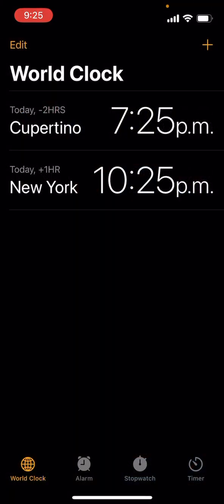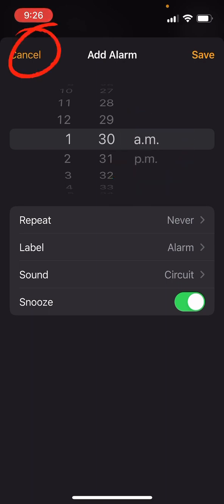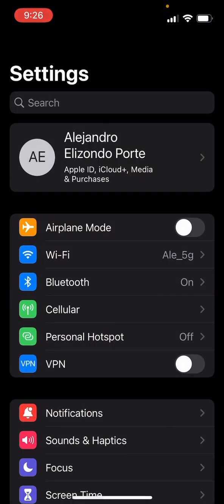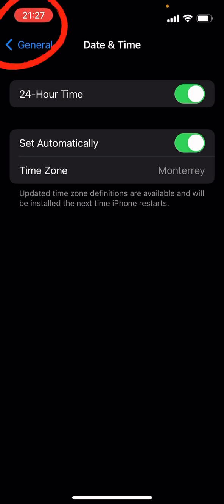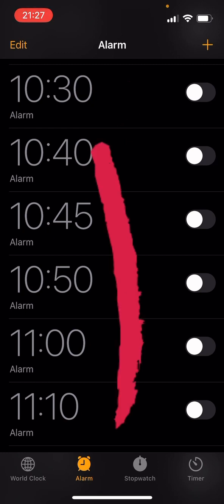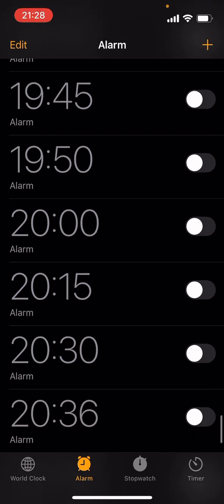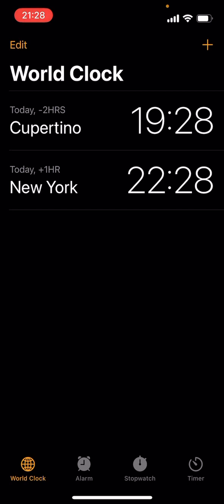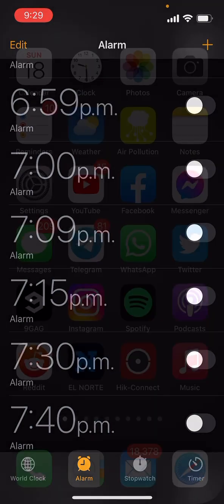Change iPhone TIME to 24 hours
Are you looking to change your iPhone clock from a 12-hour to 24-hour format? This video will provide step-by-step instructions on how to make the switch. Learn how to adjust the settings, where to find suitable options for your device, and other helpful tips. Watch this video if you want an easy way of changing your time display from AM/PM to military time! It'll have you up and running in no time.